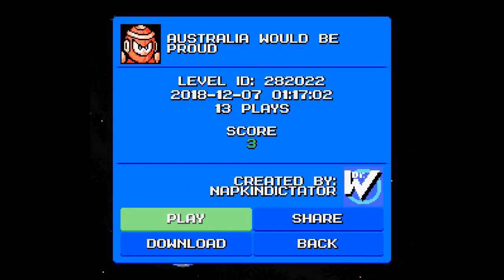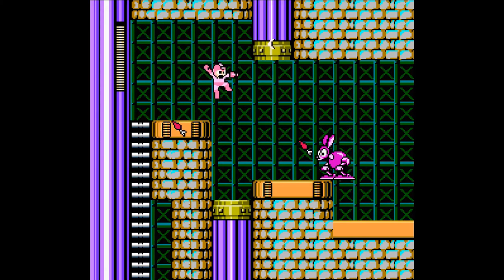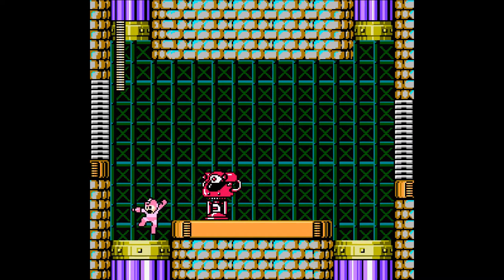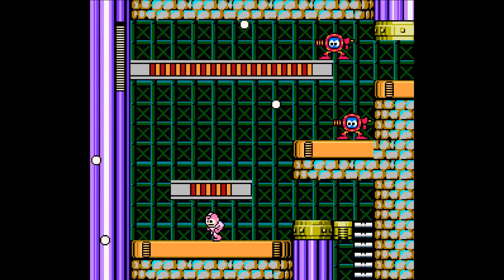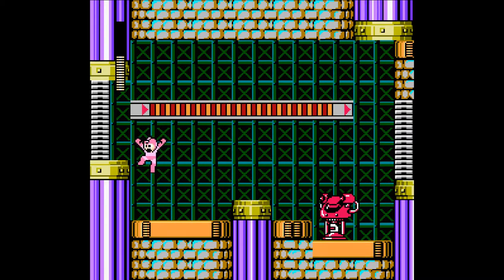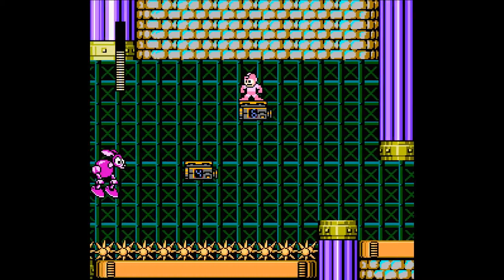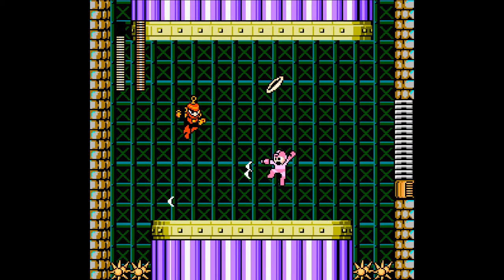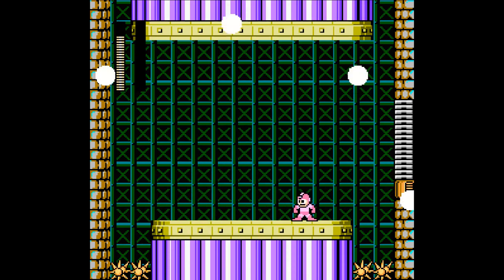🌀【Australia Would Be Proud by NapkinDictator】〖Mega Maker Showcase〗(Viewer-Submitted Mega Man Maker)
We're back with some more Mega Man Maker, and today we have 'Australia Would Be Proud' by NapkinDictator!

In this Aussie-themed level, we beat up totem poles with boomerangs and dodge giant robotic rabbits shooting carrot missiles.  It's almost a photorealistc portrait of life in the outback, as far as some dumb American knows anyways.

This level was a lot of fun, and I appreciate a good theme.  Thanks for sending it in friend!   If anyone else would like to see their level played, please let me know down in the comments!